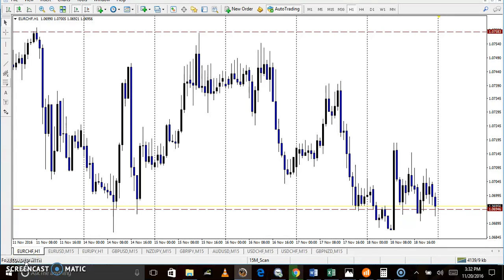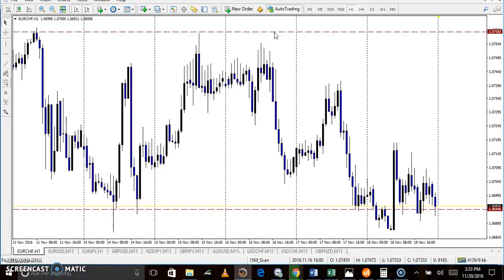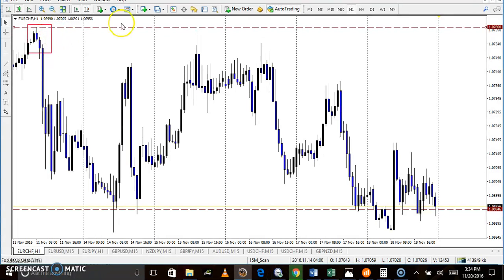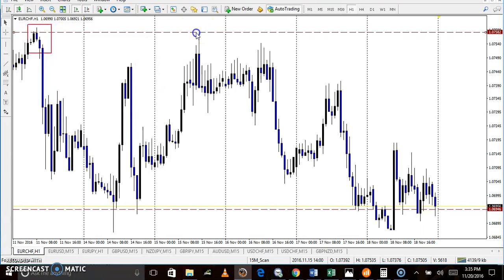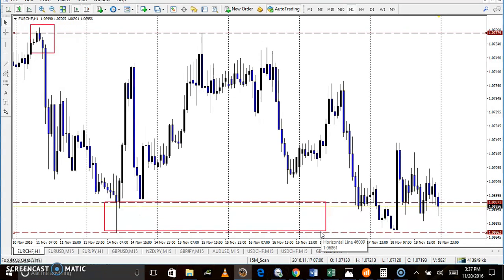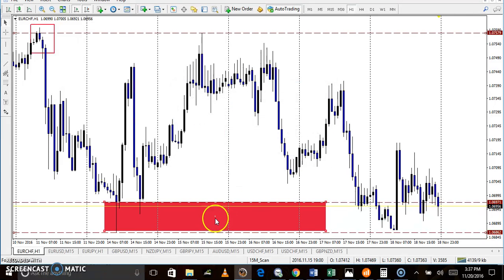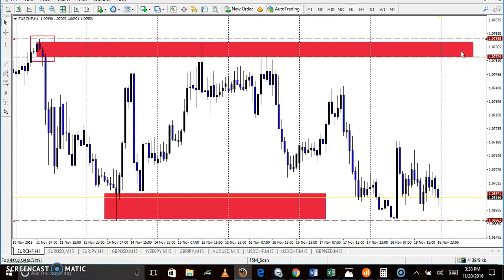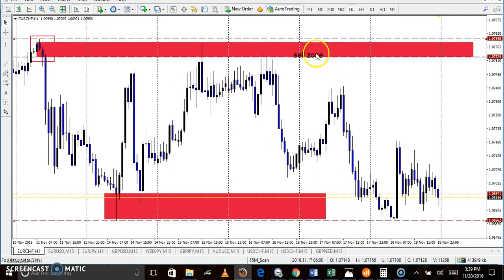Forex Trading Buy and sell zones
For access to trading info or trading document templates drop us a WhatsApp message on 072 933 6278